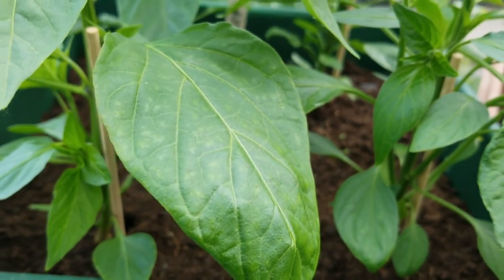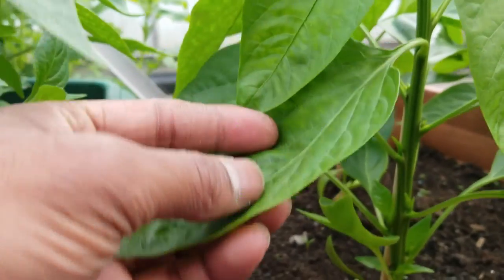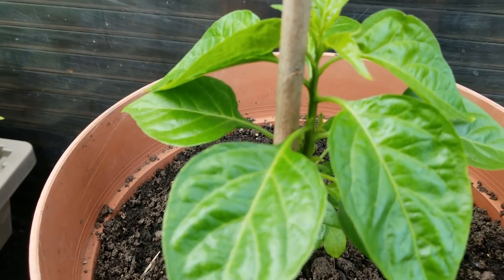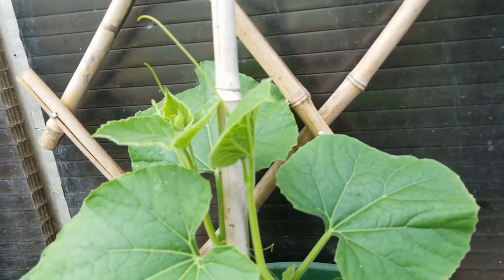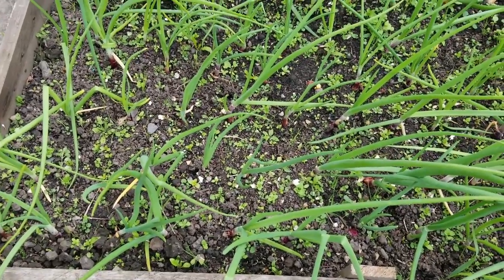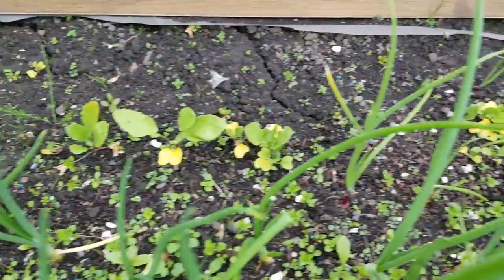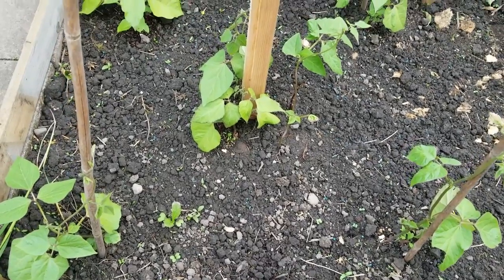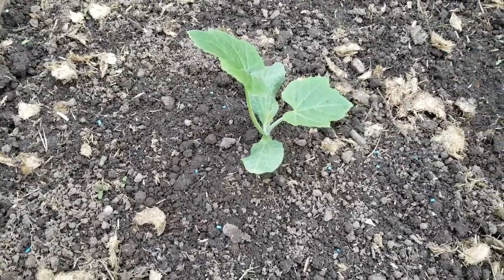Spring Vegetable Garden - Part 4 Allotment Update | Allotment Growing | Shokher Bagan (late May)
General update - chillies, courgette, bottle gourd, beans and so on!